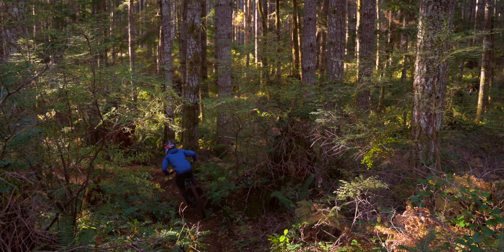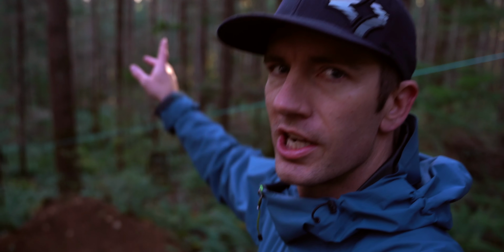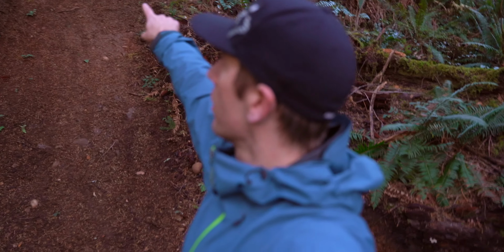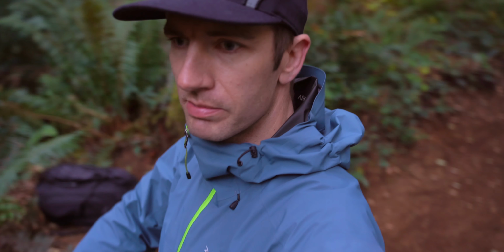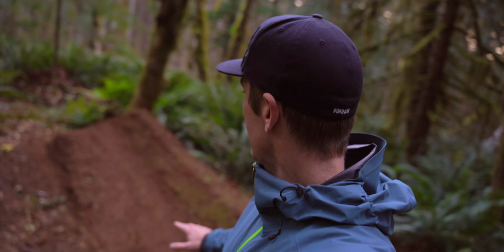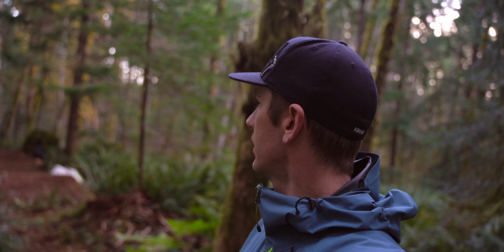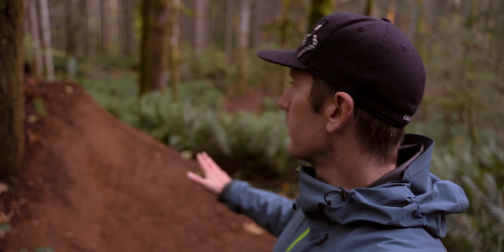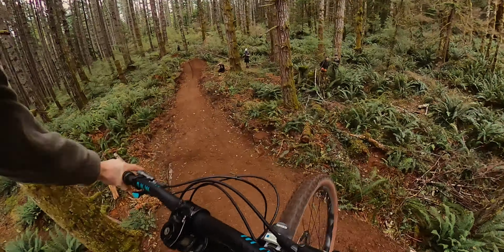Massive Stump Gap Mountain Bike Flow Trail | Pro Line by Mark Matthews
Massive Stump Gap Mountain Bike Flow Trail  pro line by Mark Matthews.  Mark is a talented professional rider and trail builder from Vancouver Island.  His passion for mountain bike progression is contagious and I have been fortunate to be able to ride and film with Mark over the summer.  This stump gap feature has been a staple of his isolation YouTube series and has been one of my favourite series to follow this summer.  In this video I join Mark and a small media team lead by Scott Bell to create a new RAW edit for Mark and his bike sponsor Marin Bikes.

Below is the full RAW edit and links to the others from the film and photography team. Make sure to check them out!

Can't wait to get out skiing in less than a month!

Cheers,

RD